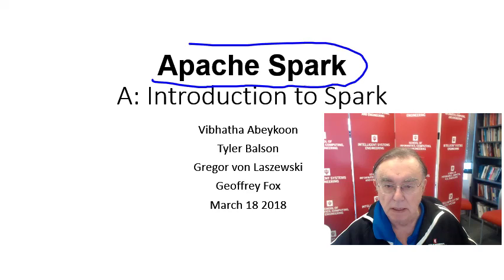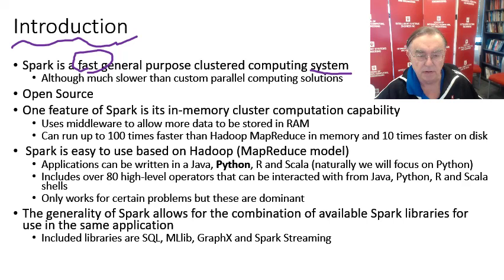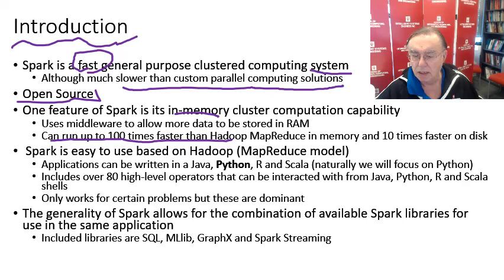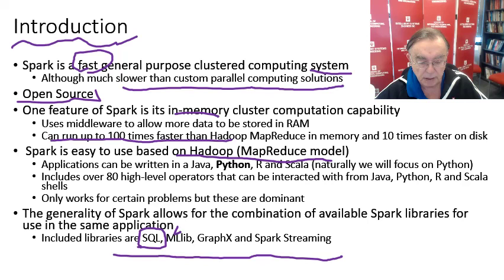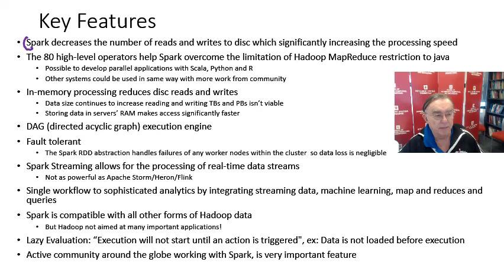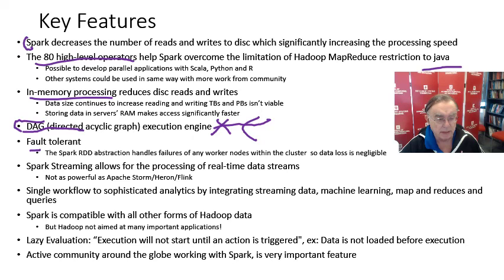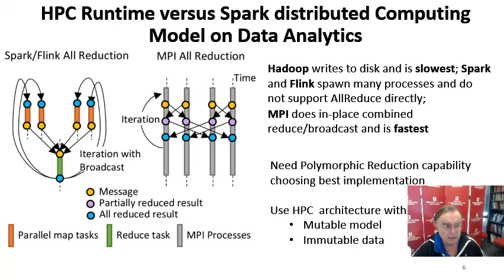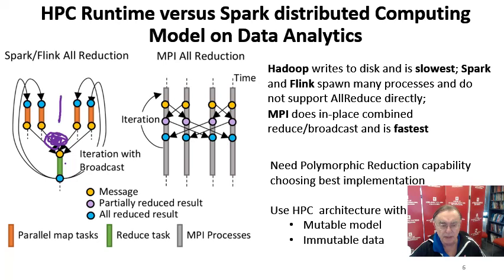E222 Apache Spark: A: Introduction to Spark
E222 Spring 2018 Lectures